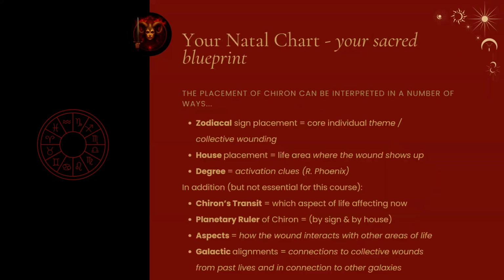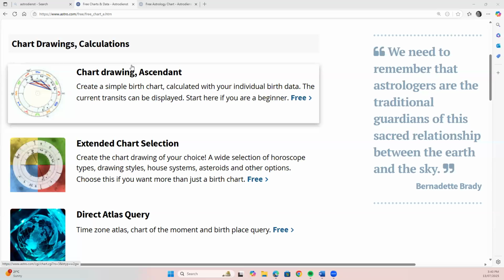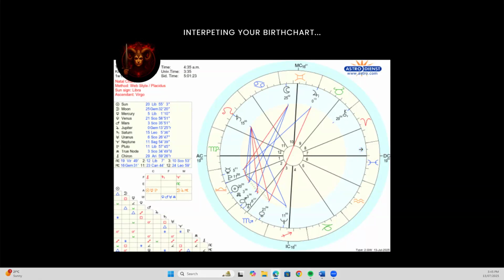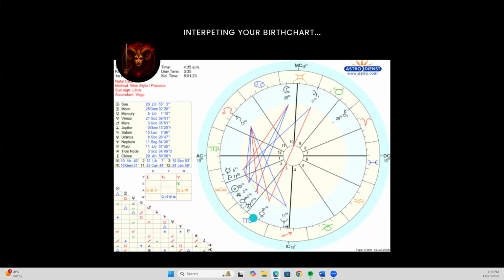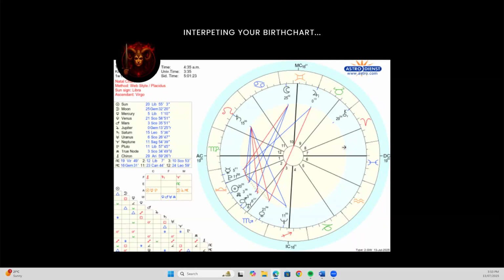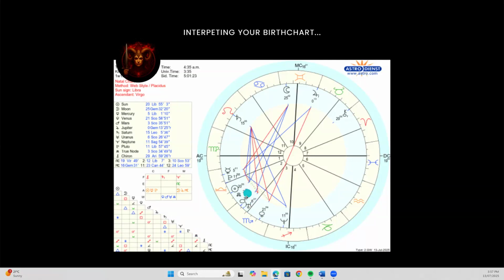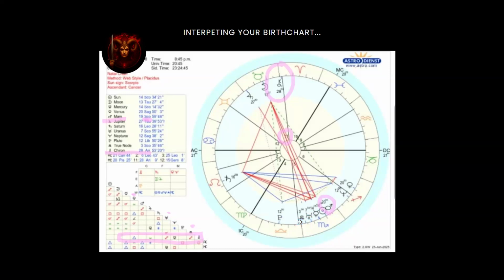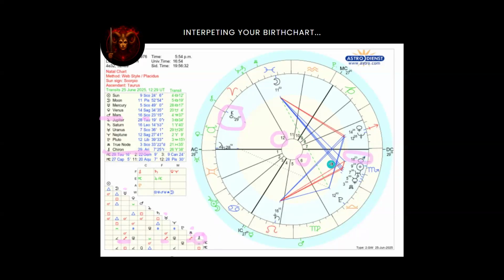SWR Interpreting Your Birth Chart